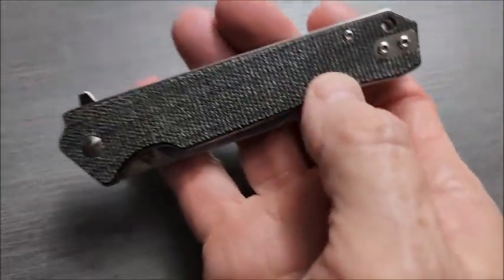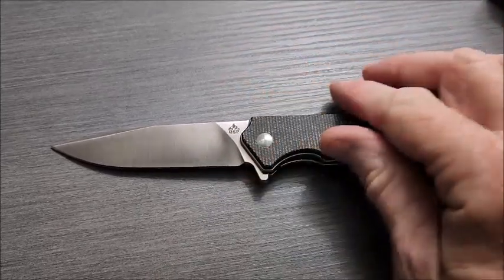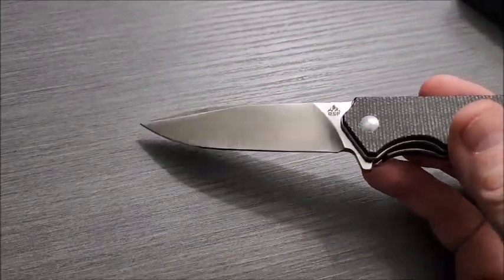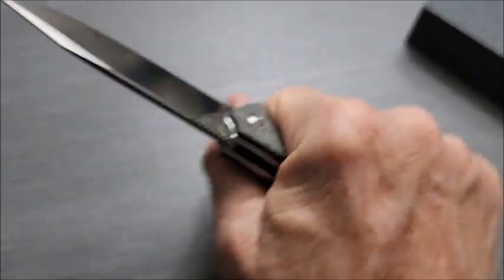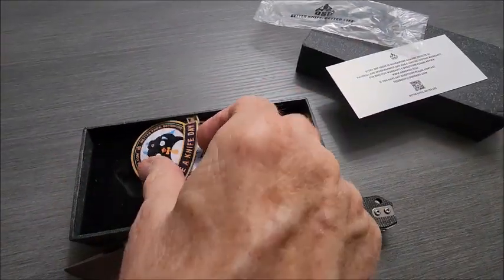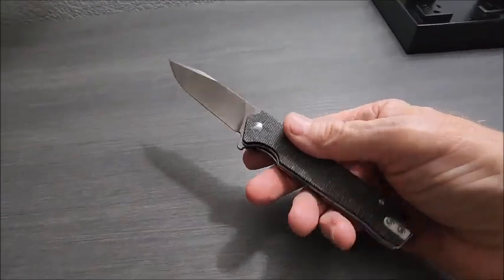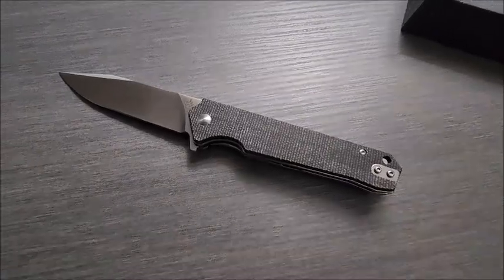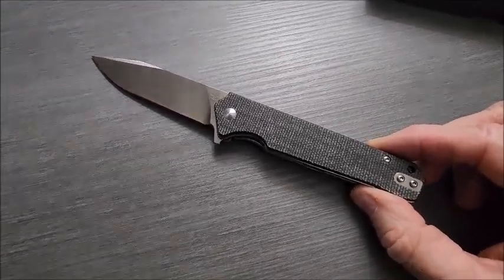QSP Mamba V2|Blade Show 2023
Although I am buying this QSP Mamba V2 for a couple people that won't abuse it, I'm pretty sure it could take some rough handling if required. It is a pretty well built knife from what I can see. These knives have received some good reviews in the past from others.

Dark Age Defense - What will you do when the lights go out?